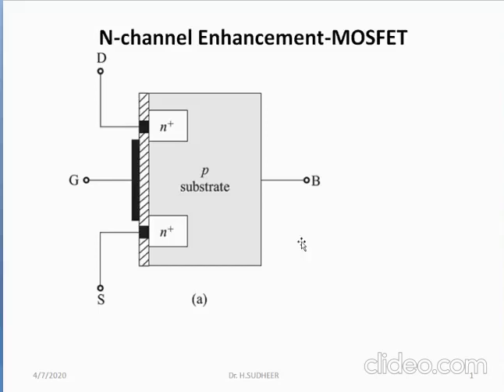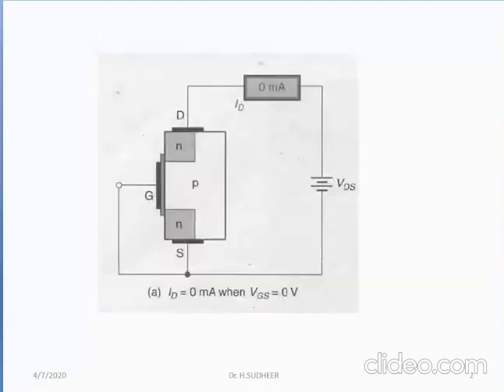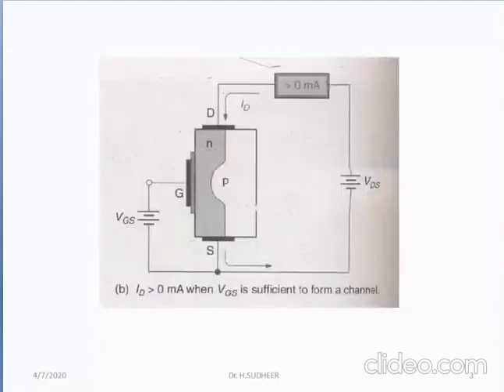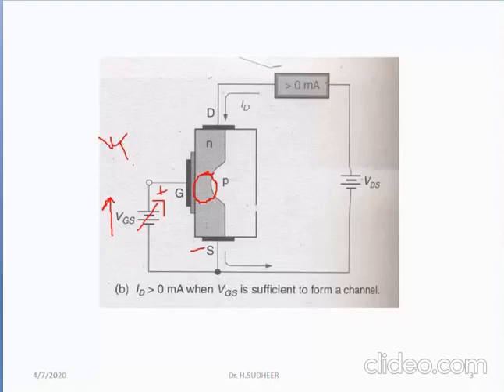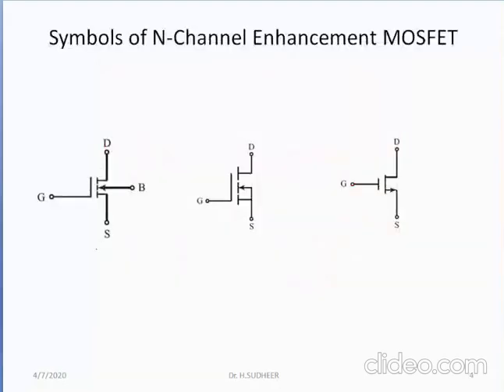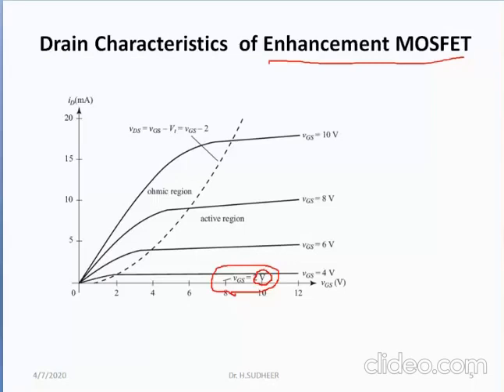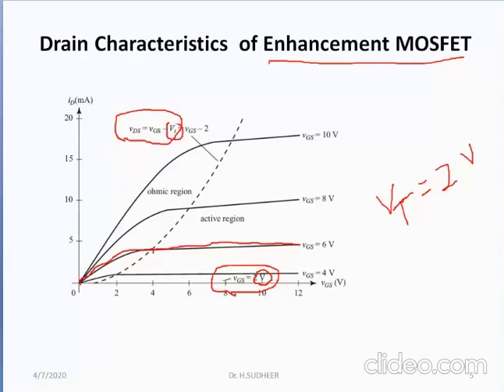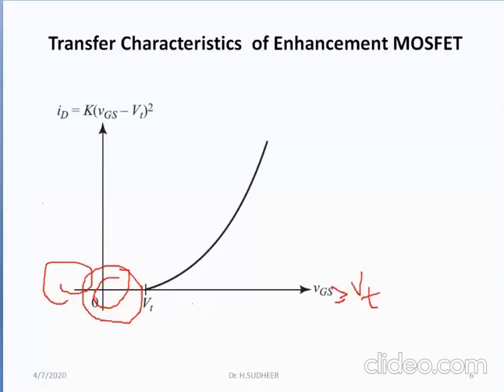N Channel E MOSFET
In this video Basic construction of N-Channel Enhancement MOSFET and its characteristics are explained